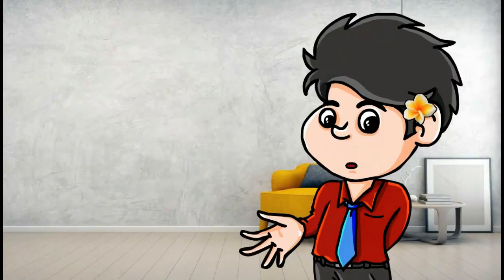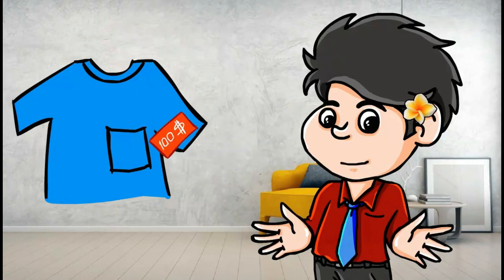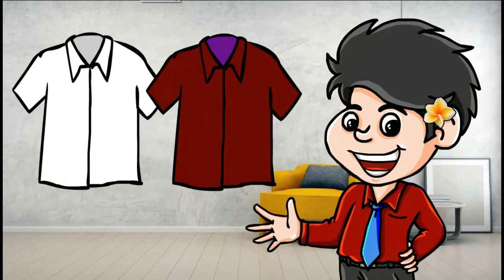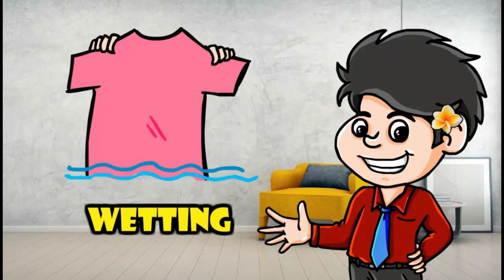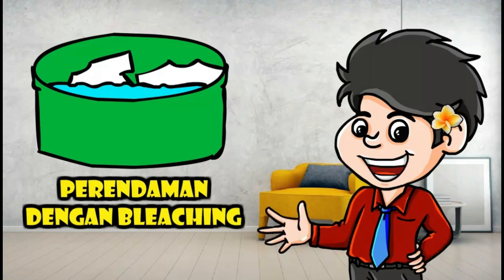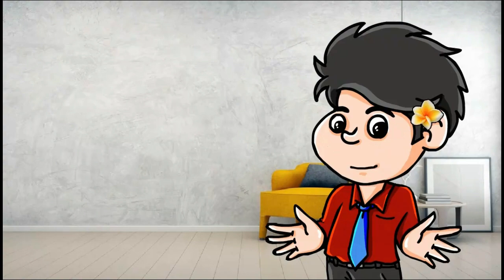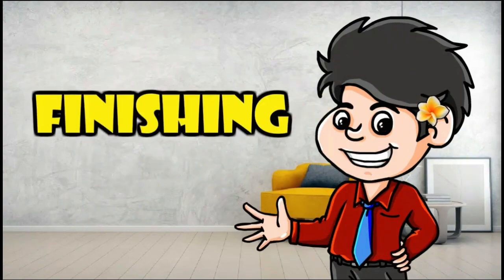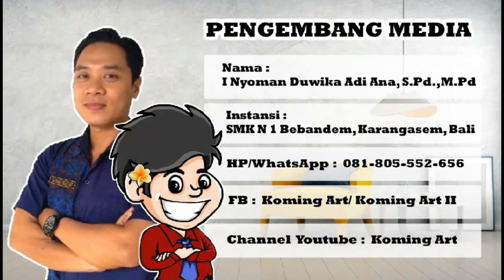Prosedur Laundry untuk SMK Perhotelan XI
Siswa sering kesulitan dalam memahami prosedur laundry di hotel. Media ini menjelaskan tahap demi tahap prosedur laundry. Video ini adalah video simulasi yang sebaiknya diberikan sebelum siswa mulai praktik langsung menggunakan mesin laundry.
Agar, meminimalisir kerusakan alat/mesin laundry.

Let's Sharing and Growing Together
Ngiring Berbagi lan Bertumbuh Sareng-sareng